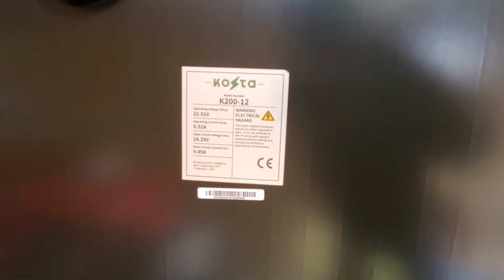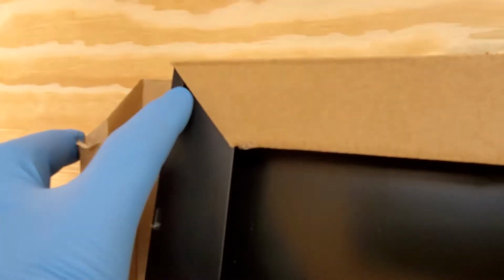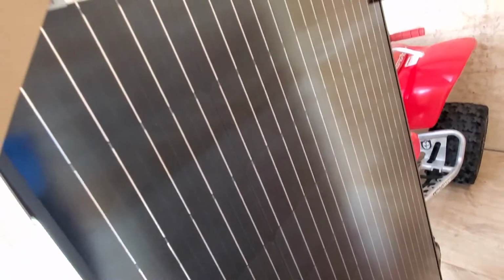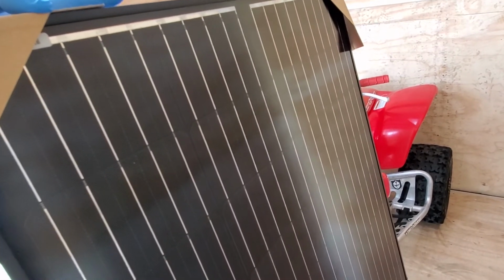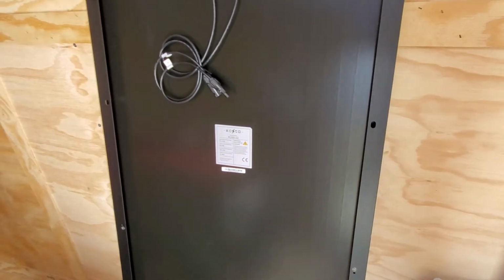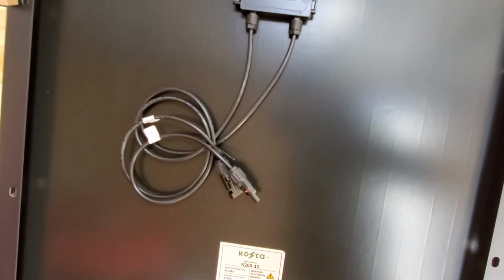KOSTA SOLAR PANEL REVIEW K200-12 first look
Quick first look of the Kosta solar panel K200-12